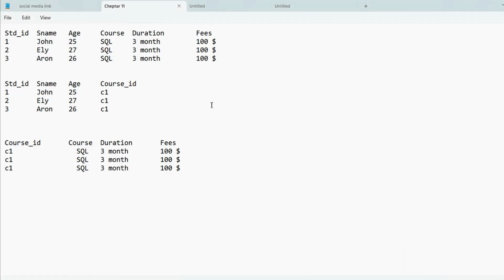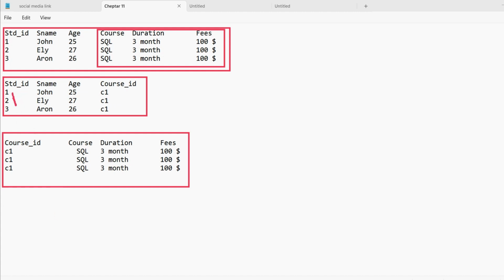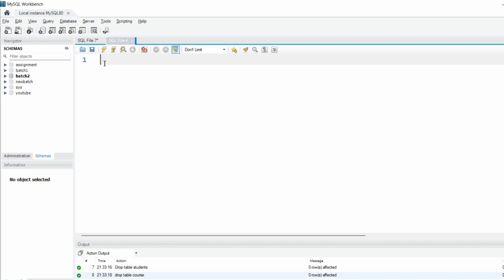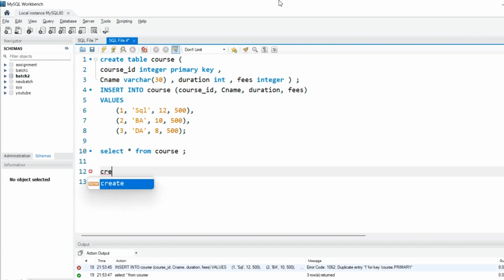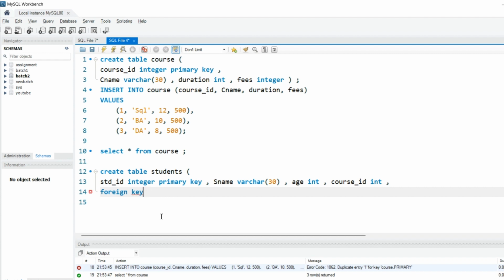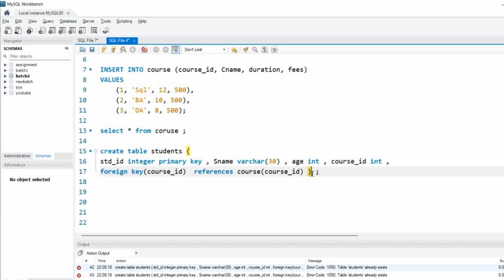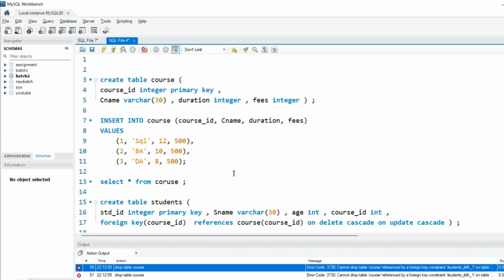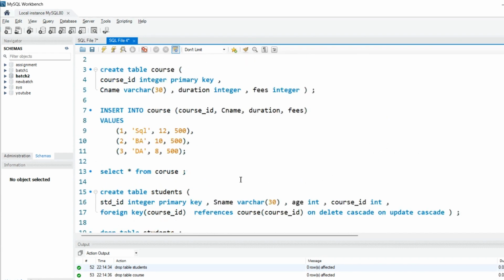Chapter-13 : Foreign Key and Cascade in SQL: A Comprehensive Guide with MySQL 2023 Examples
Foreign Key and Cascade in SQL: A Comprehensive Guide with MySQL 2023 Examples

A foreign key in SQL is a constraint that ensures that the data in one table is consistent with the data in another table. It does this by referencing the primary key of the other table. For example, an order table might have a foreign key that references the customer table. This would ensure that each order belongs to a valid customer.

Cascading is a feature of foreign keys that allows you to automatically update or delete rows in the child table when the corresponding row in the parent table is updated or deleted. For example, if you delete a customer row, you could choose to cascade the delete to the order table, so that all of the orders for that customer are also deleted.